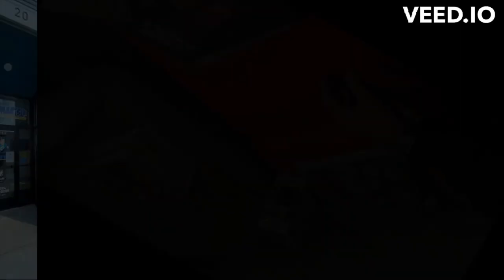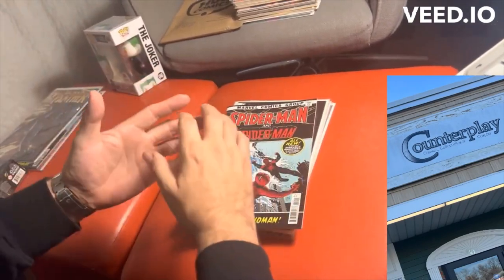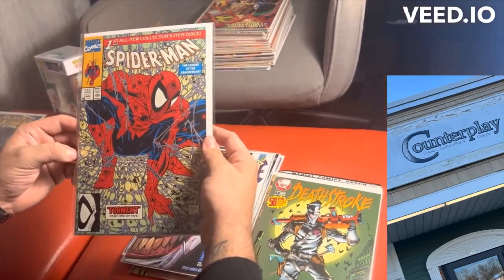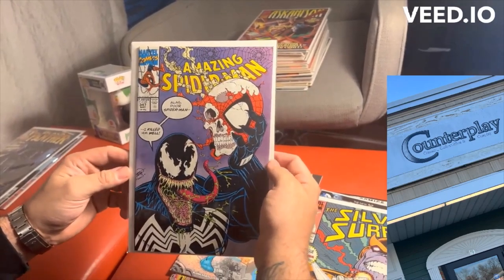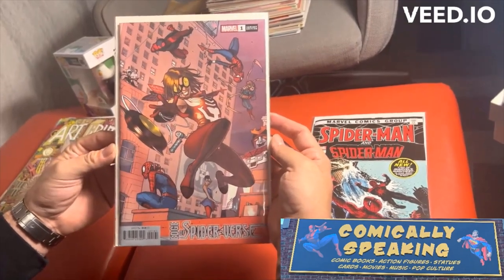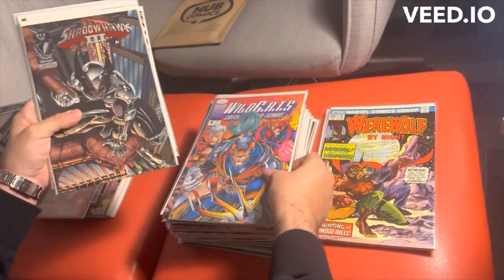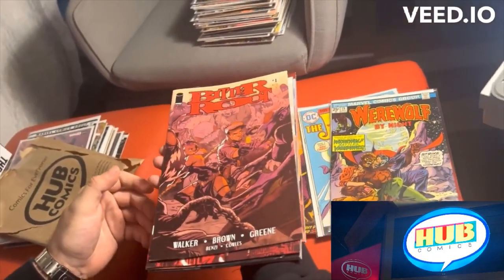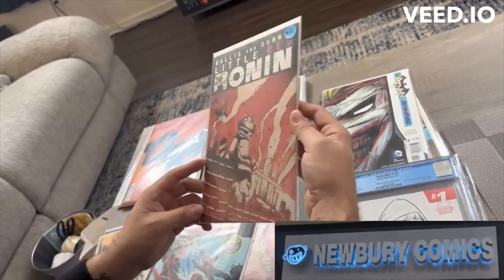BOSTON COMIC BOOK STORE TOUR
Watch us hit up as many comic book stores as we could in Boston, MA

Click the link below for all social platforms!
Shop our Ebay and Shortboxed store